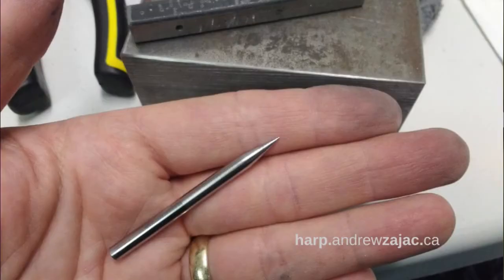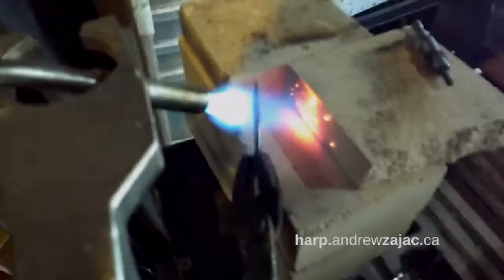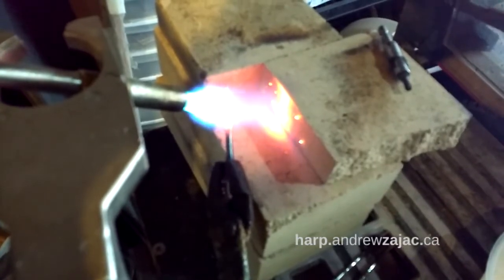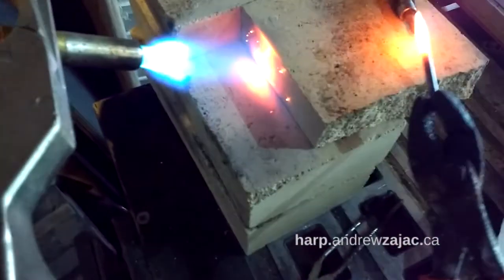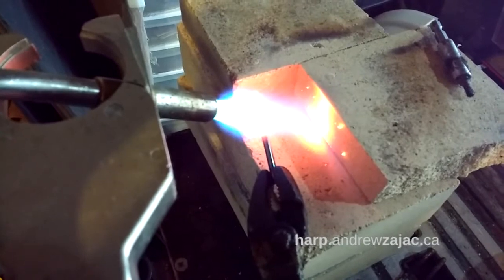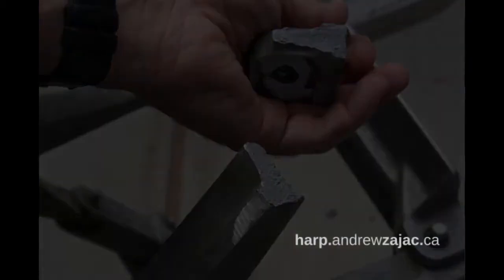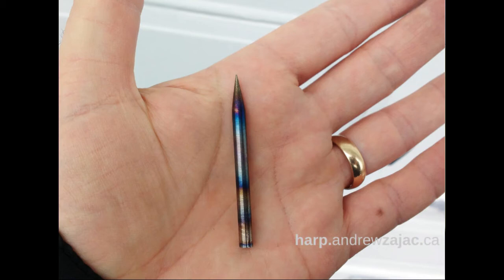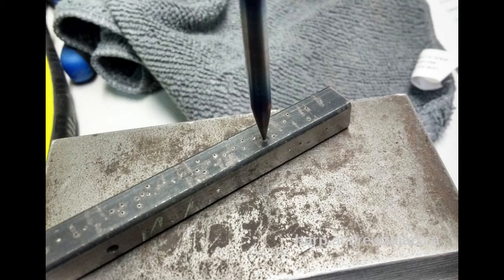Hardening and tempering reed removal tool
This is a quick overview on how I make the reed removal pin in my reed replacement kits:

It's a three step process.  The annealed steel is machined into the shape I need.  The steel is them heated until it's red hot and non-magnetic and then quenched.  The hardened steel is then tempered so that it becomes tough.